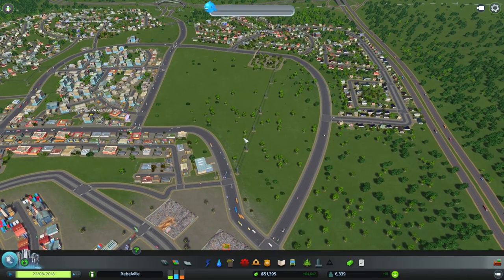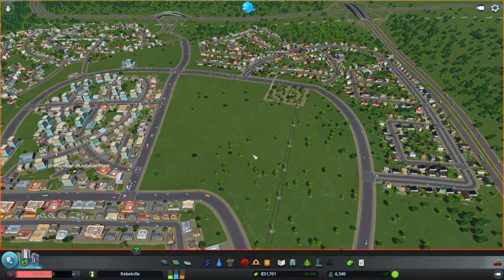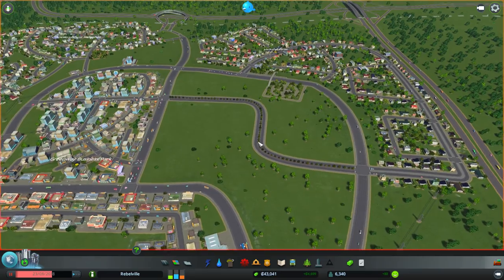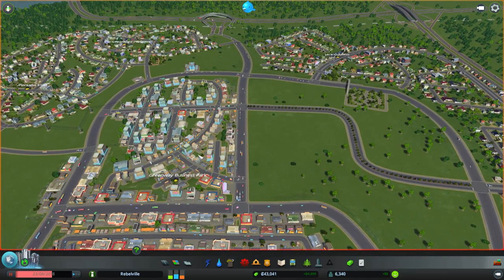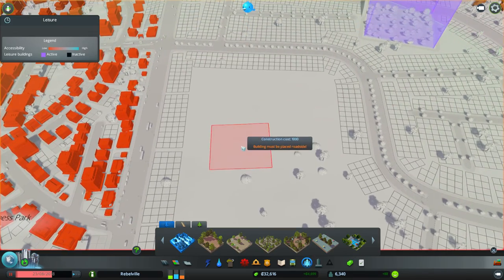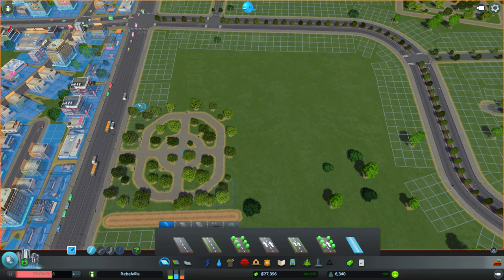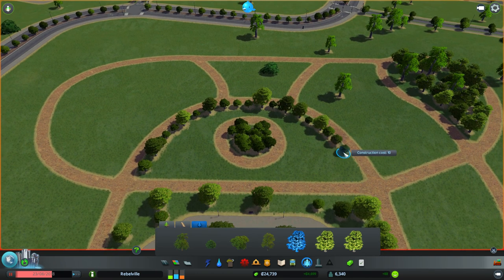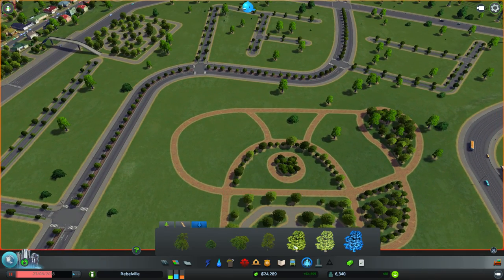Let's Play - Cities: Skylines (Ep 9) - Building a Large Central Park!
Today we build a large central park in our business district, including elevated pedestrian paths!